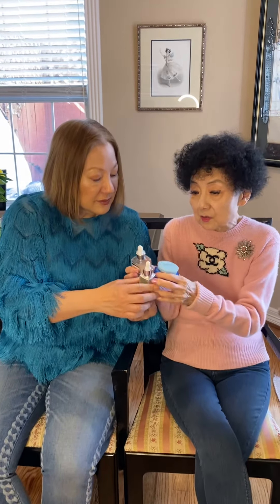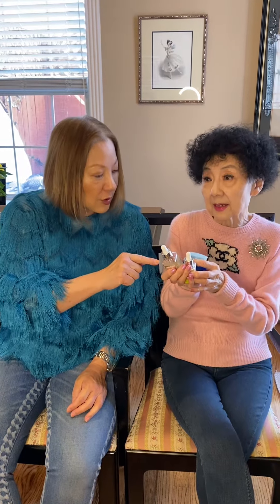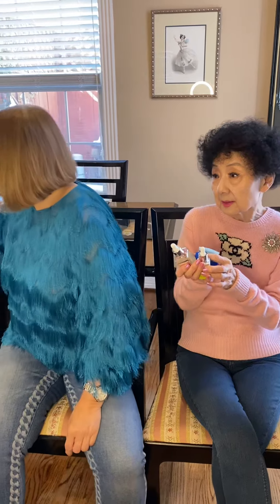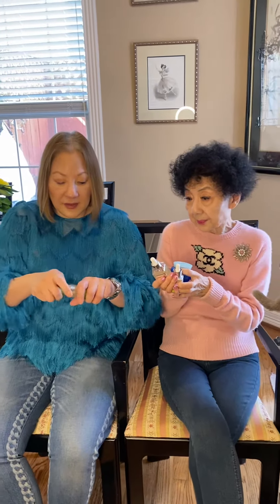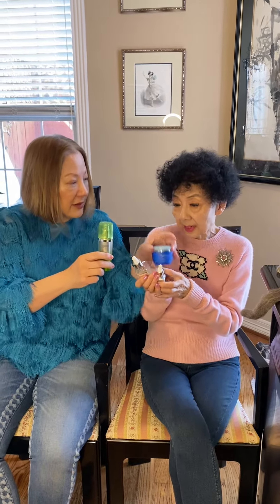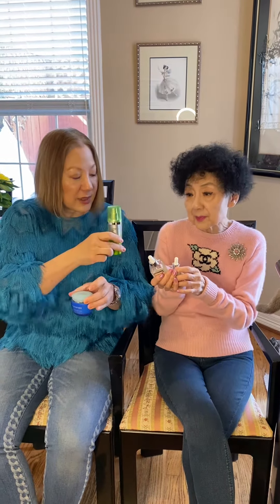My 89 Year Old Mom, Joanne’s skincareroutine @Restorsea